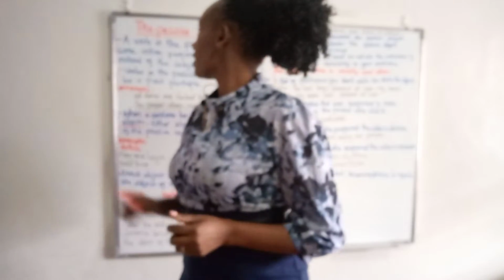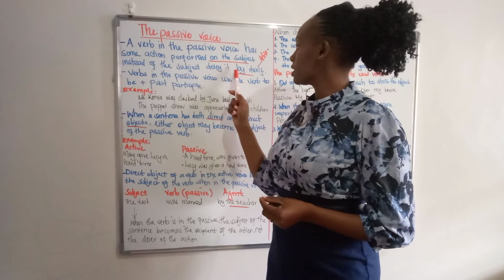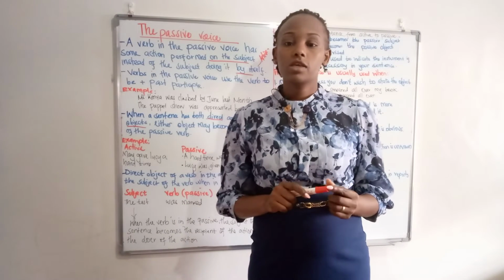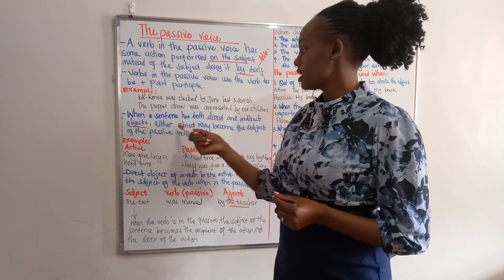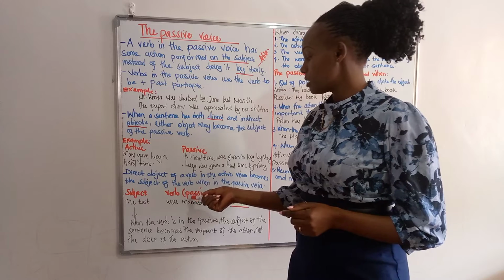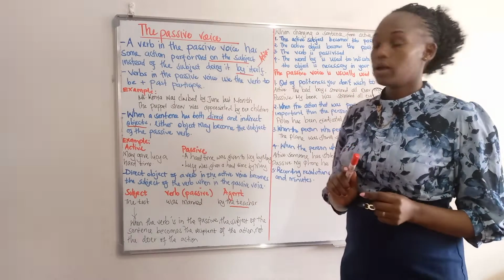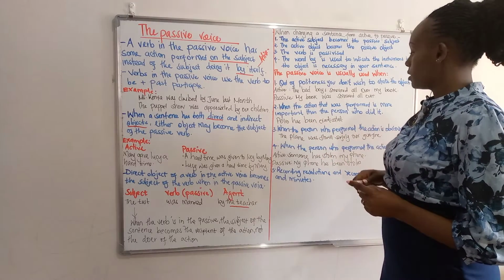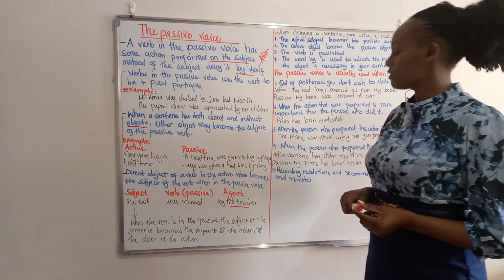Passive voice Lesson